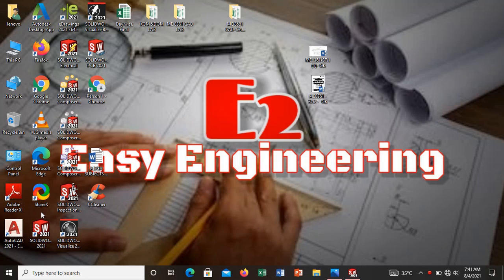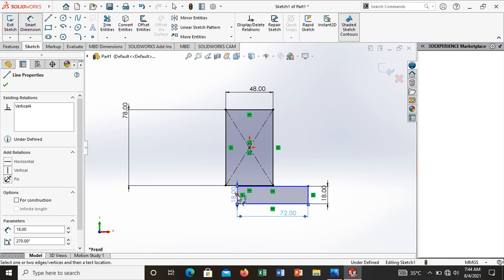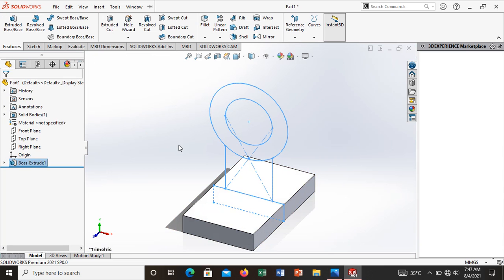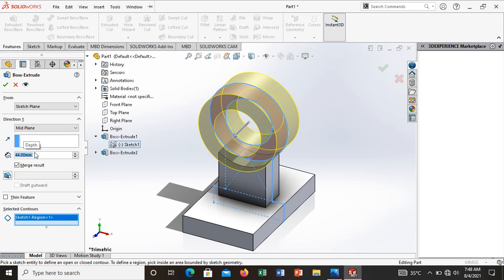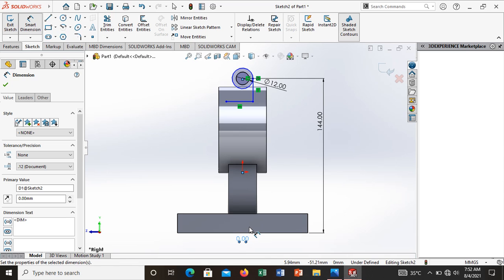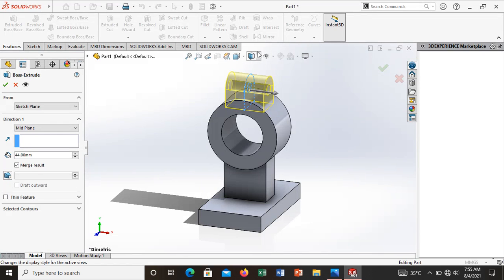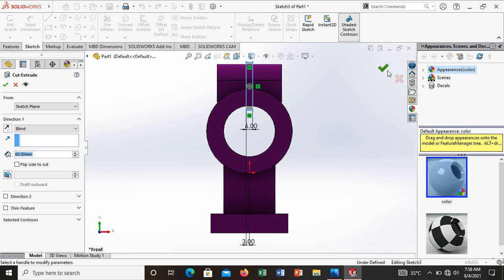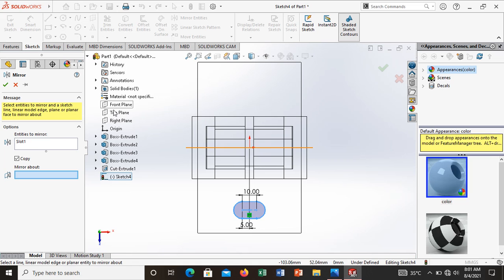creation How to create CAD/CAM LAB Simple model in SW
How to create 3D model solid in ME8681-CAD/CAM LAB question. Solidworks model Tutorial for beginners